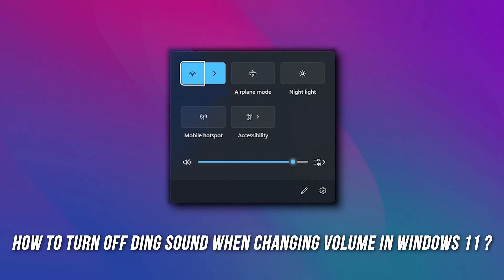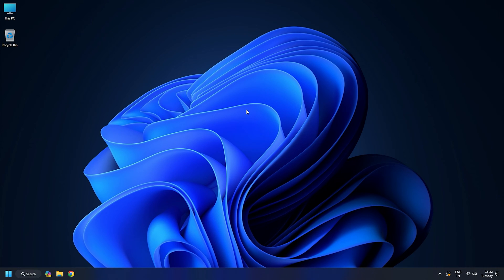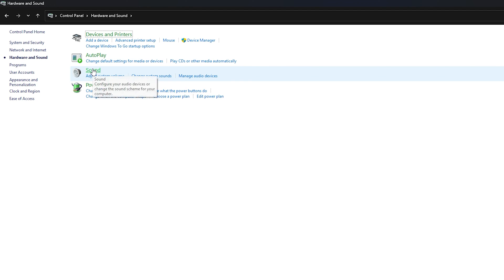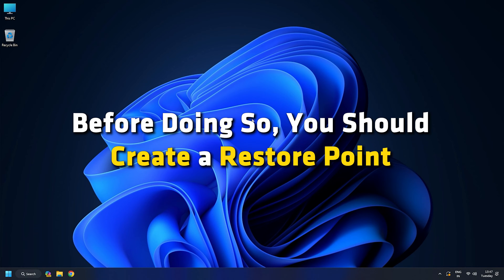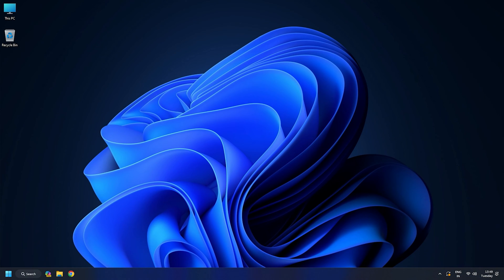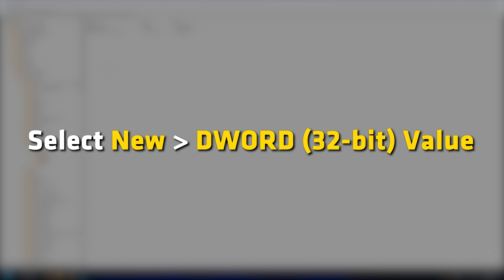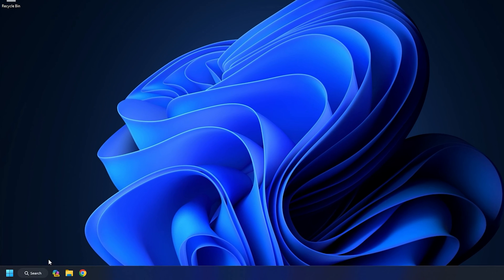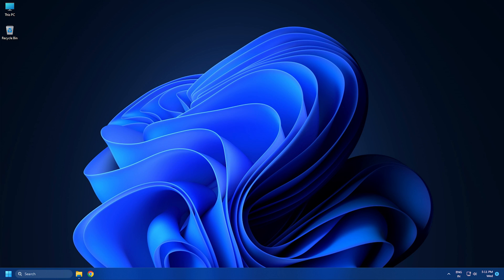Turn Off DING SOUND When Changing Volume in Windows 11 | Turn Off Volume Change Sound [EASY PROCESS]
Who along with me, is not a fan of the DING sound that Windows makes when changing the Volume using the slider? The sound can be jarring to the ears of the listener, especially if they have attached an earphone. In this video, we will show how you can turn off the DING sound when changing the Volume or at least avoid it.

Timecodes:
00:00 Intro
00:30 Change Volume from Quick Action Menu
00:49 Disable Sound on Wired Headset/Speaker
01:26 Disable Sound on BT Headset /Speaker
03:16 Turn Off Beep Sound Using Powershell